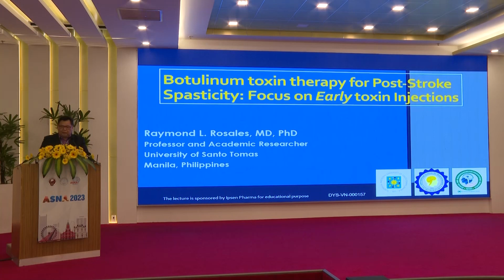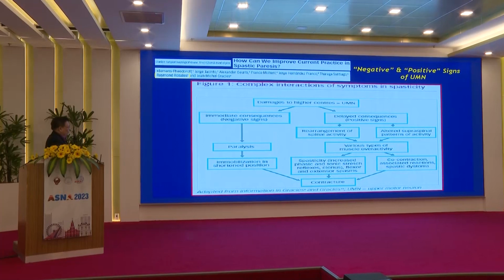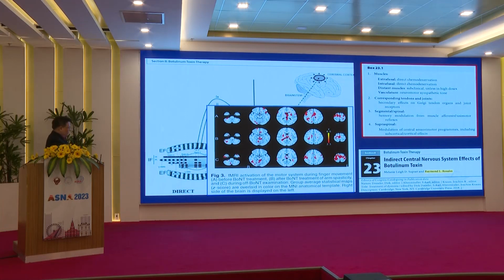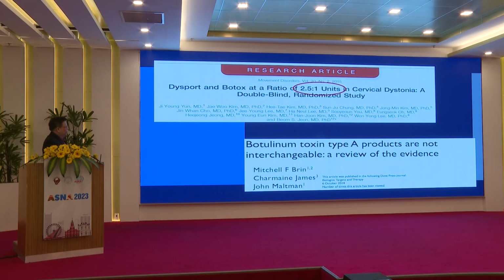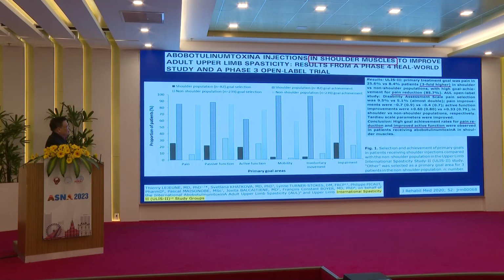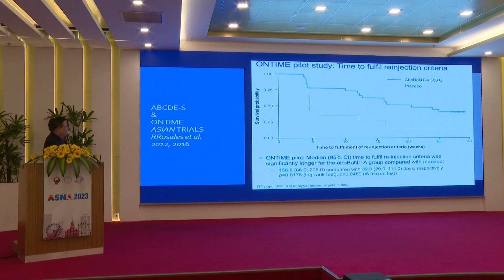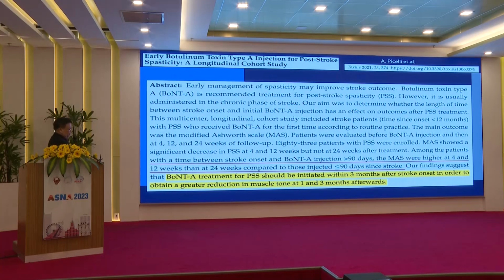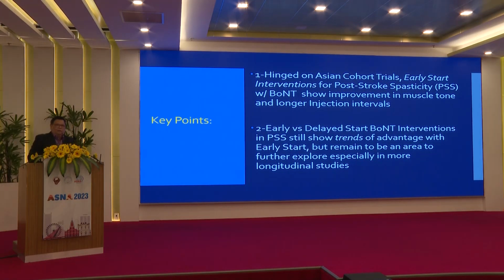(ASNA 2023) WORKSHOP: MOVEMENT DISORDERS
Presentation title: Botulinum toxin for post-stroke spasticity
Speaker: Dr. Raymond Rosales (Philippines)